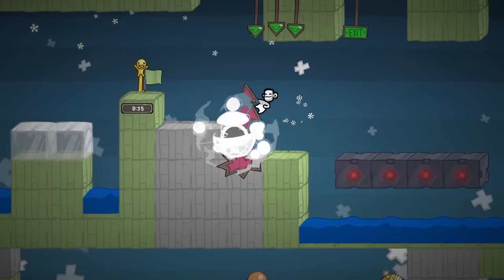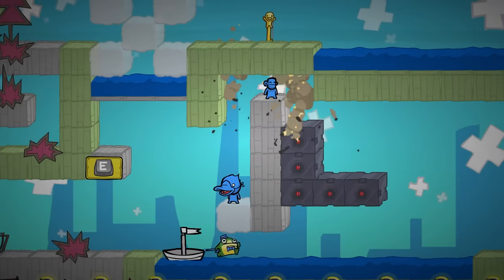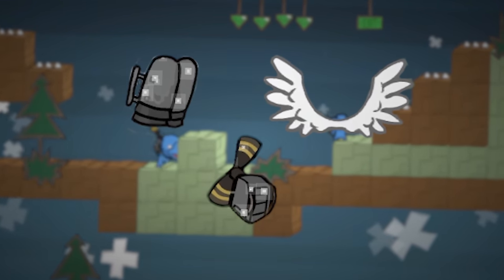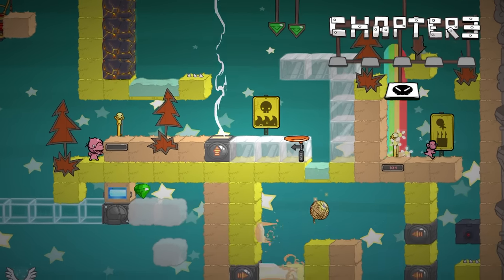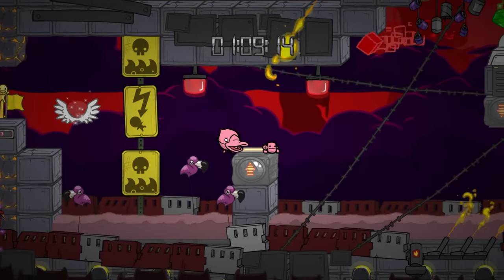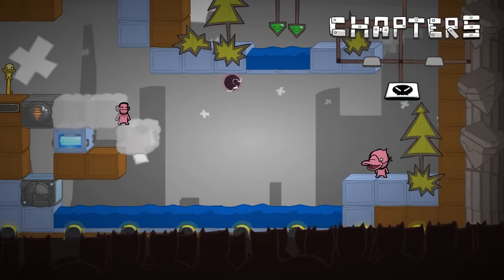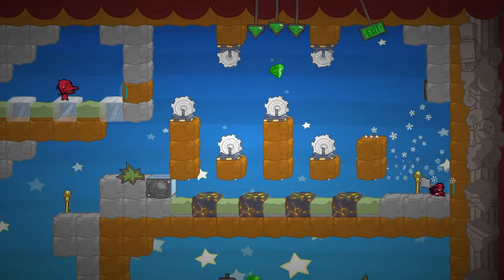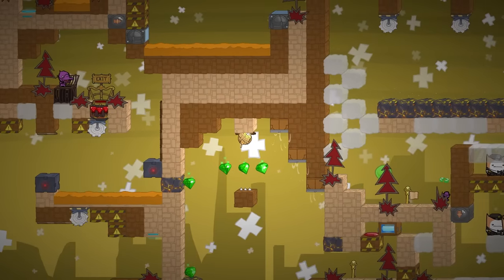Is It Possible To Beat Battleblock Theater Without Jumping? (feat. @BarelyAlec )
battleblock theater? i forgot you could even jump in that game.